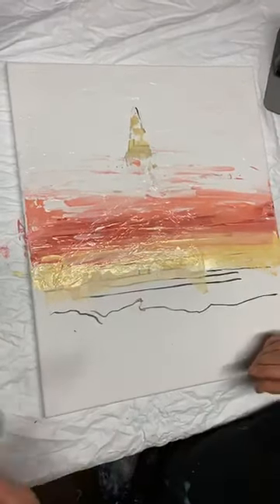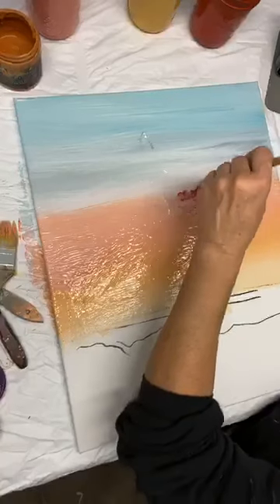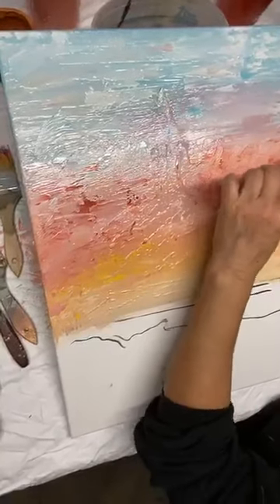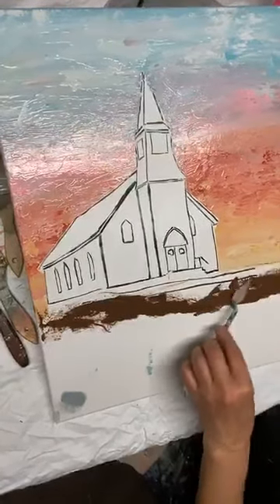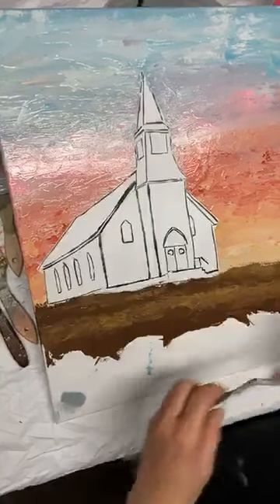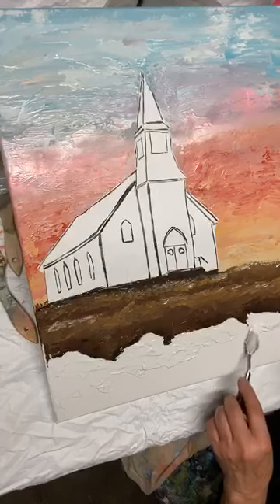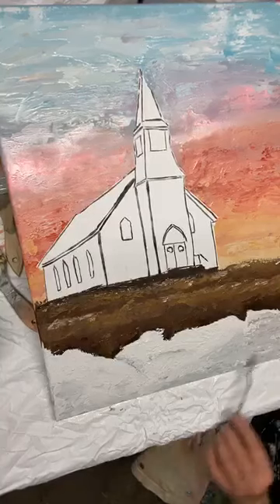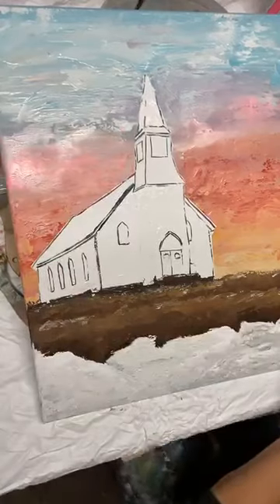Sunset Church Canvas Painting Part 2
Sunset art is a great way to get your message across. Whether a sunset of a beautiful city or the beauty in your life, you can use this canvas print to show how important it is to appreciate nature and its beauty.

Materials:

-Palette knife
-Canvas
-Chalk paint
-Paint brush

In this second video, I started painting on the sky part with gray and dusty blue colors. After that, I wet my paintbrush and brushed down the paints using two different brush for the sky and middle area. Added acrylic paints and removed the tape covering our church drawing. I then moved on the bottom part with dark and white colors with a palette knife.

I started Nana‘s workshop over seven years ago but only five years have I been in the online space. Creating art is my passion along with gardening. I would love to help you release your emotion through art and nature. There’s nothing better than creating inspiration from God's beautiful scenery.